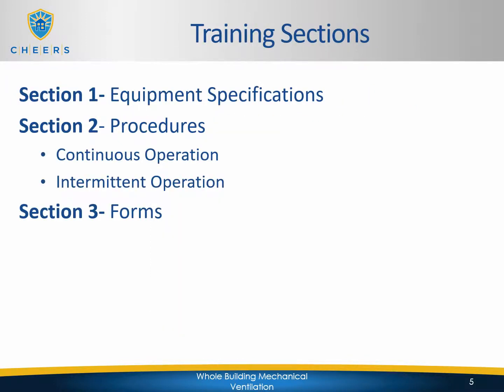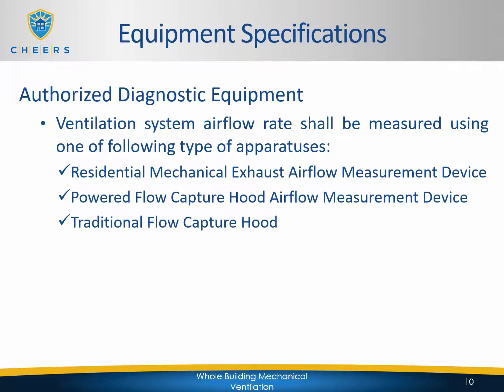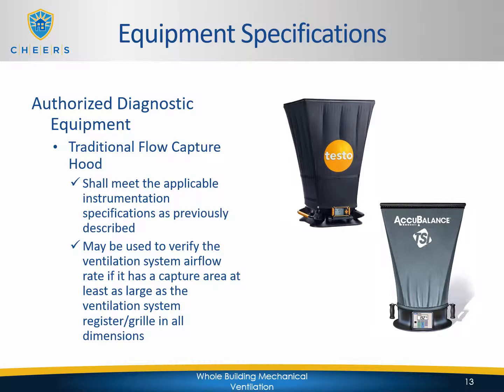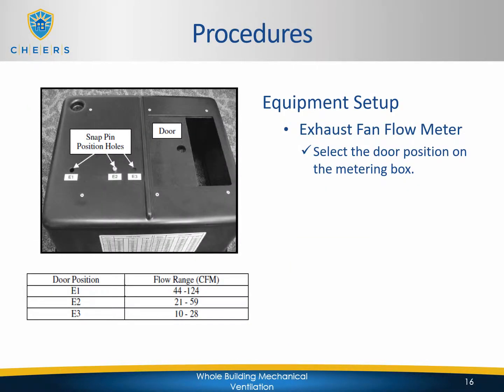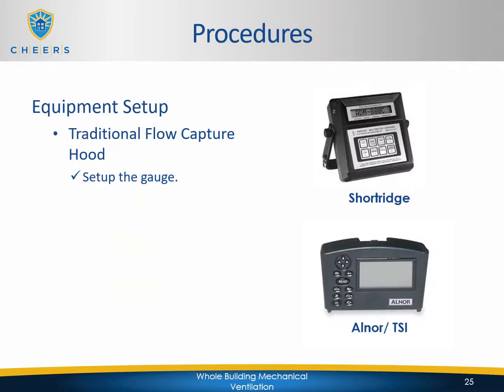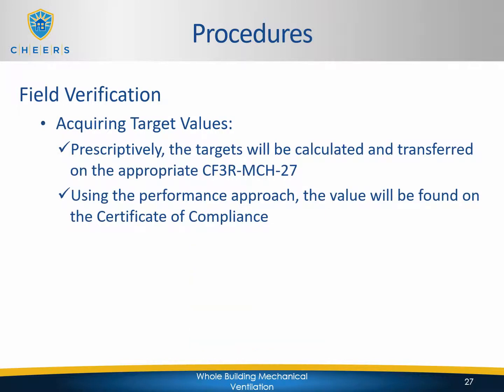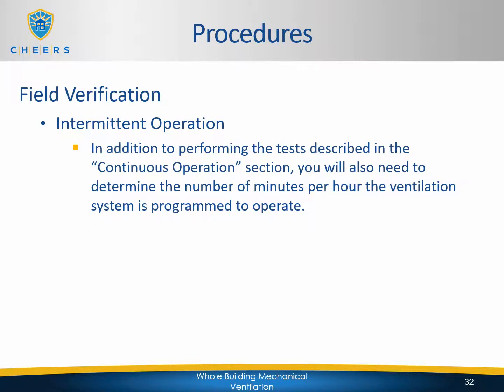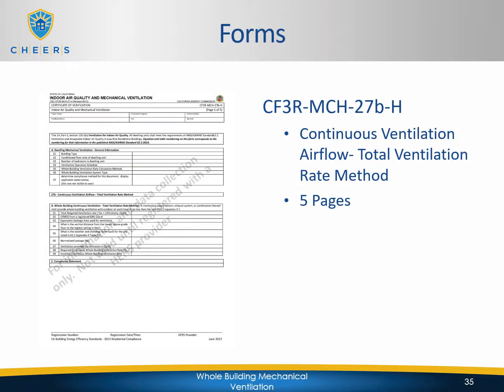2016 HERS Rater Training - Mechanical Ventilation